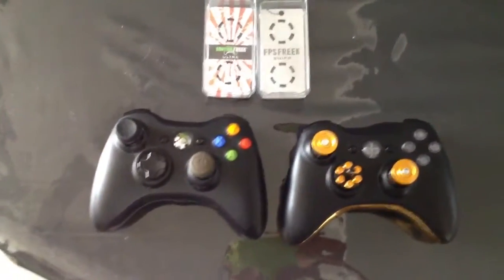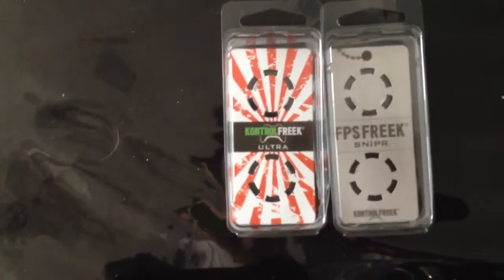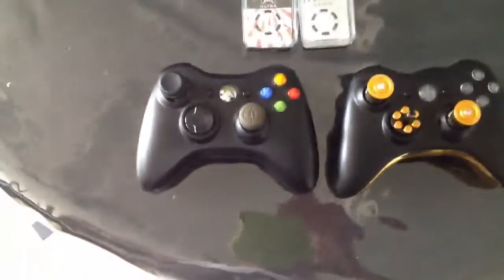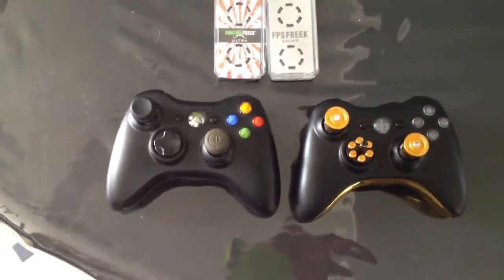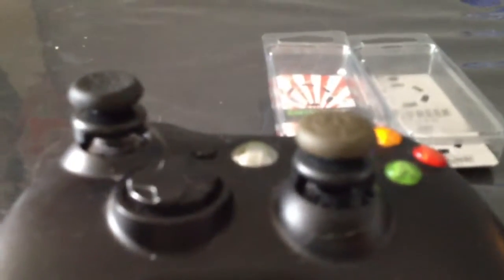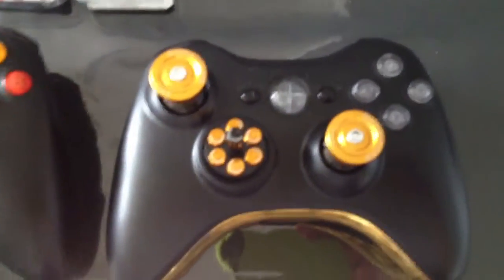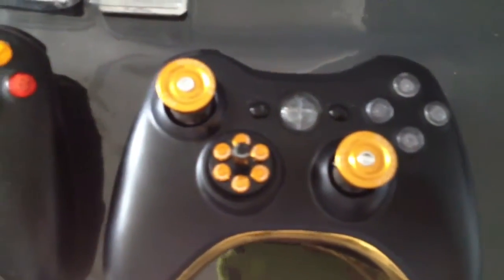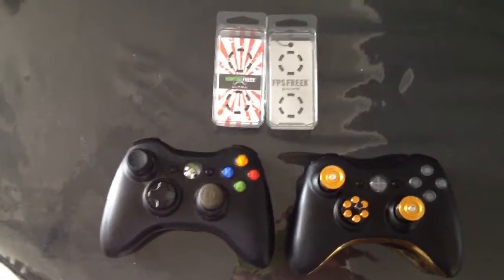Modstick kontrol freeks